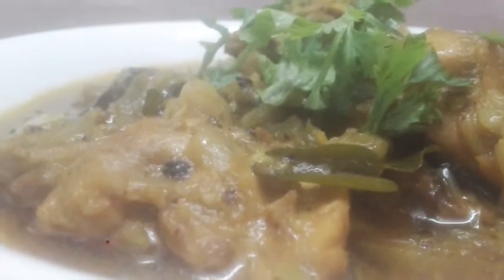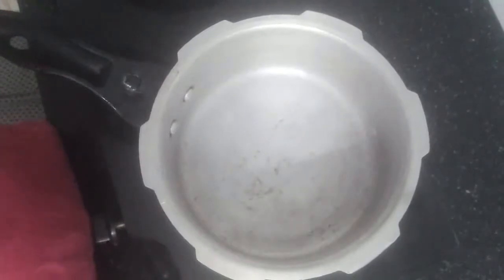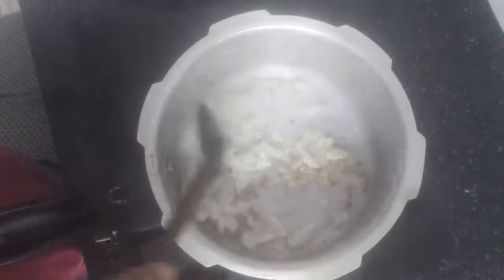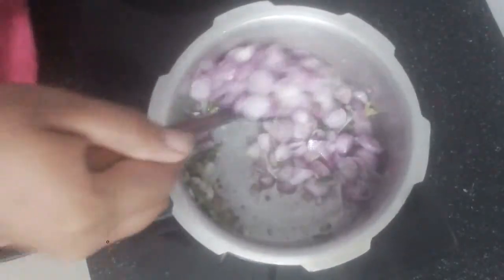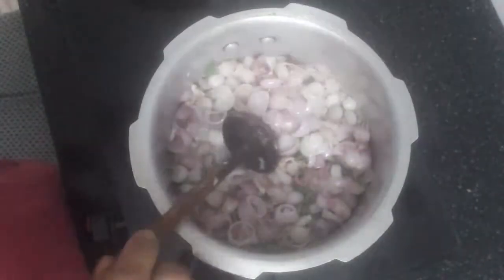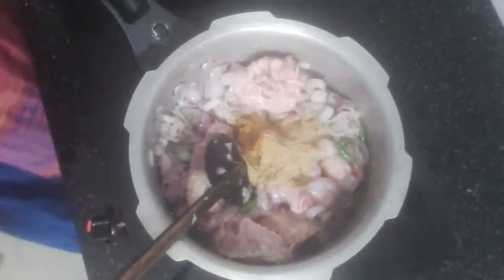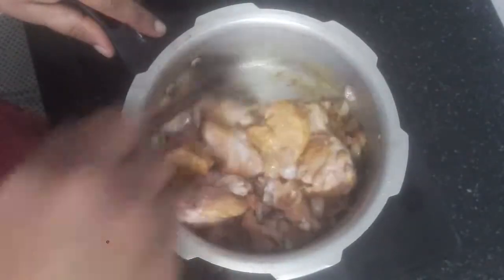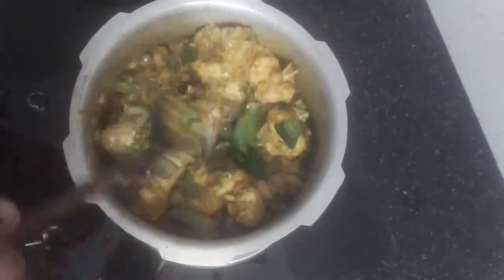Healthy kanthari chicken കാന്താരി ചിക്കൻ കറി eppisode#48